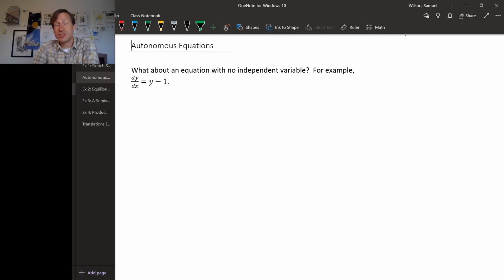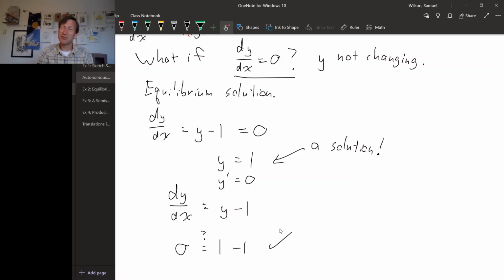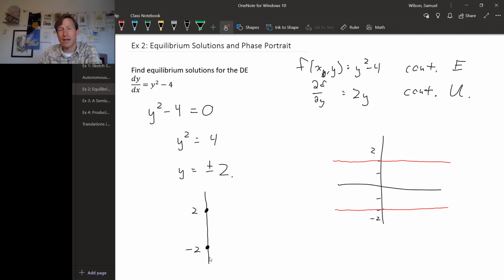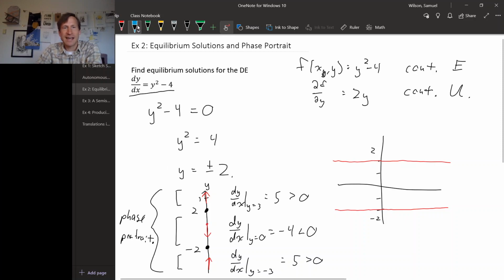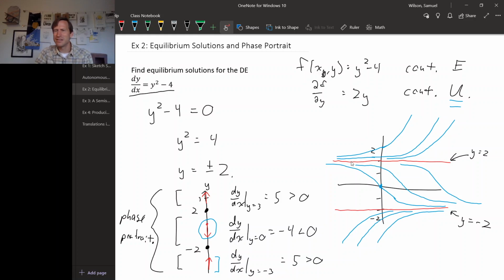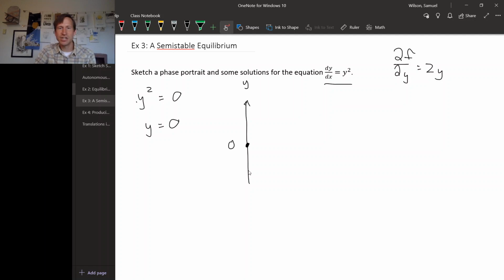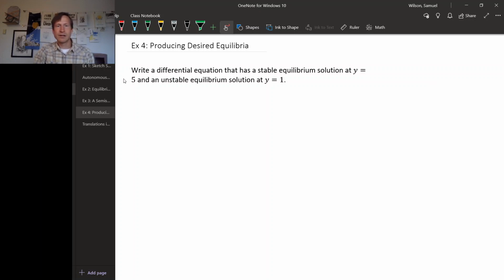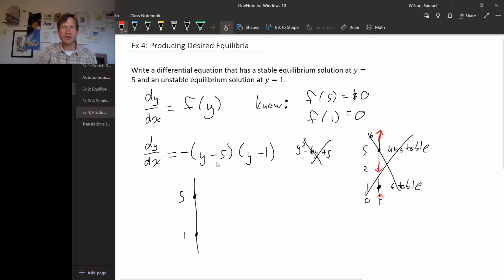2.1 2 - Autonomous Equations